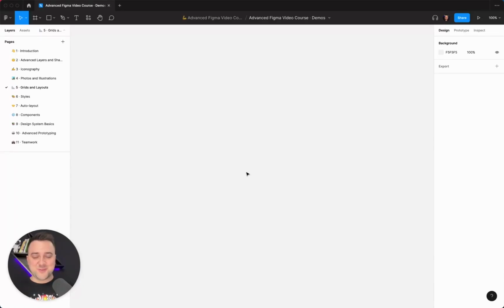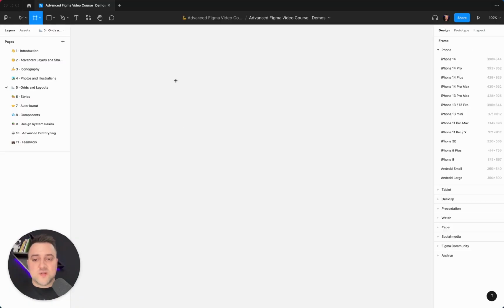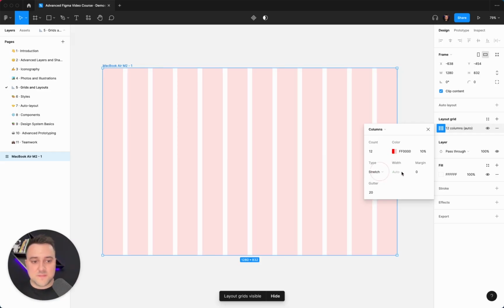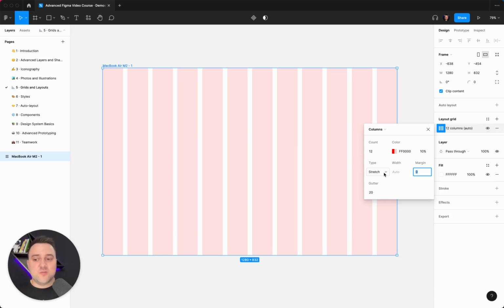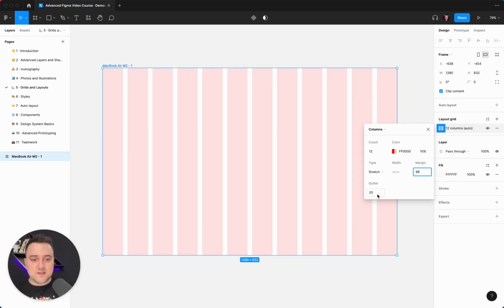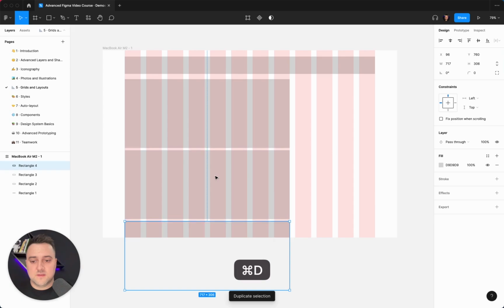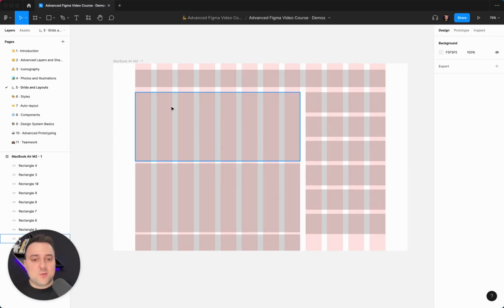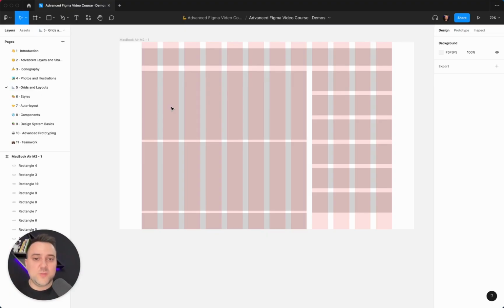02. Grid Basics